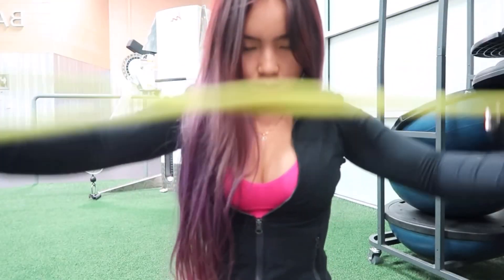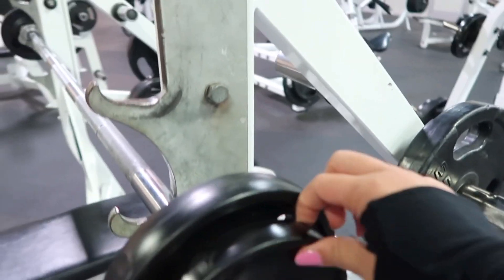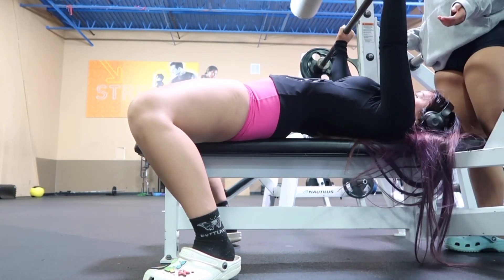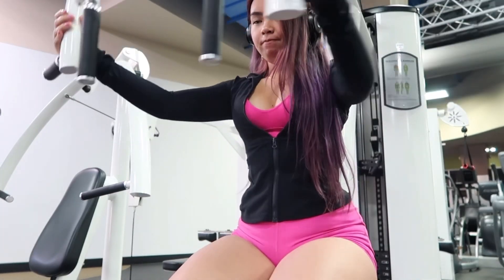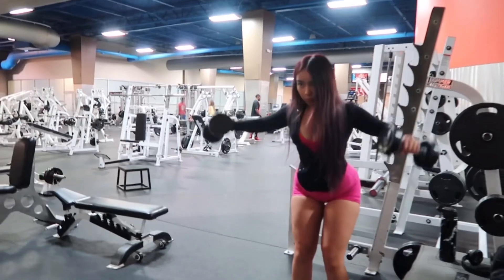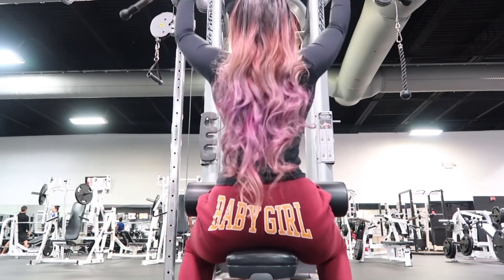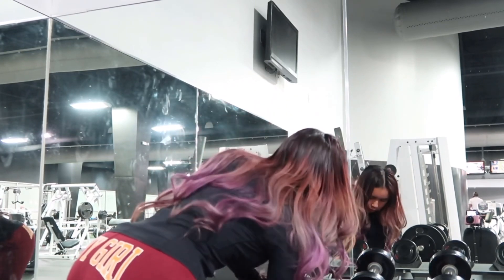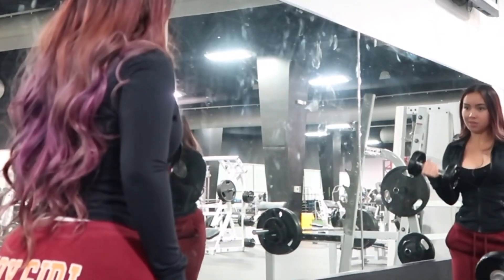Upper Body Workout Routine: Chest & Shoulders + Back & Biceps